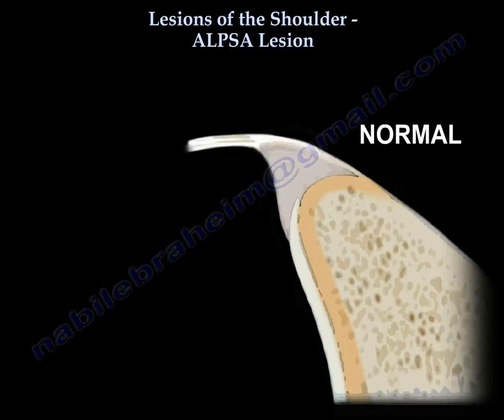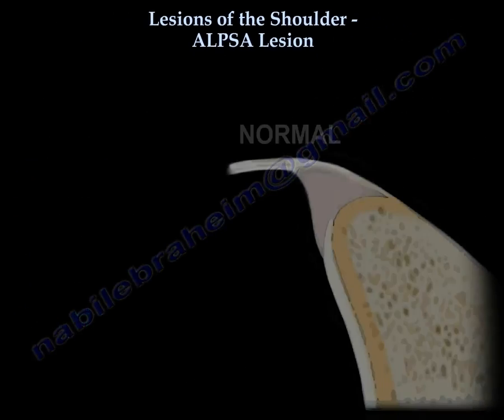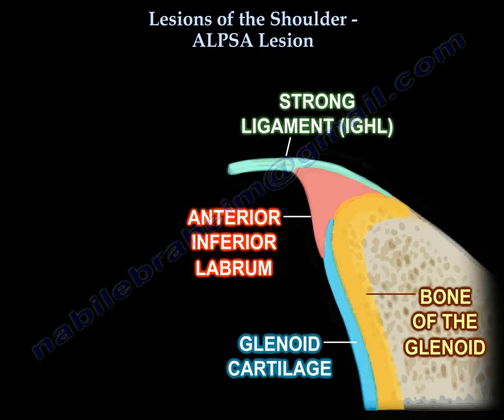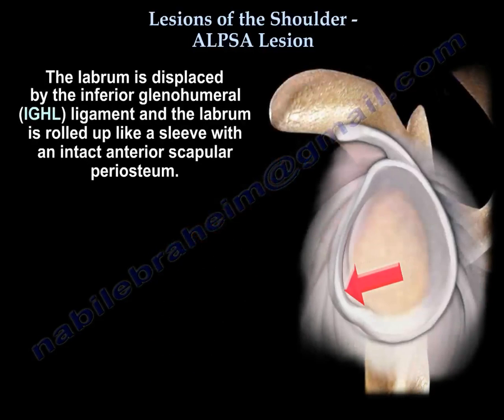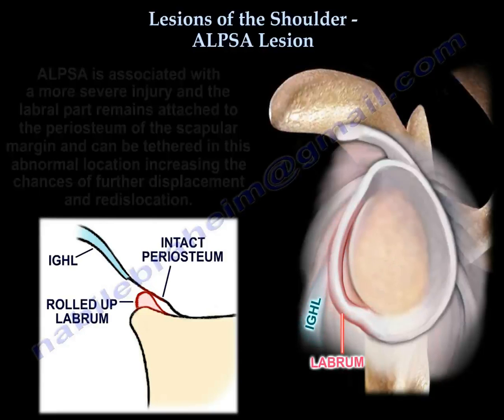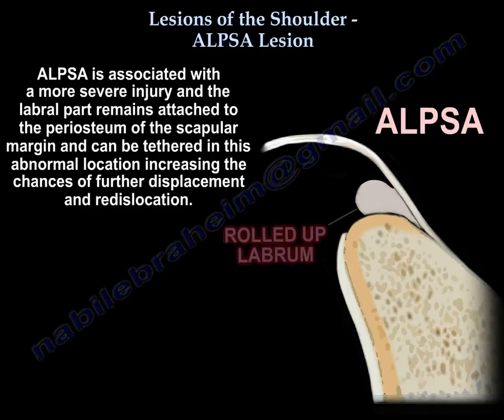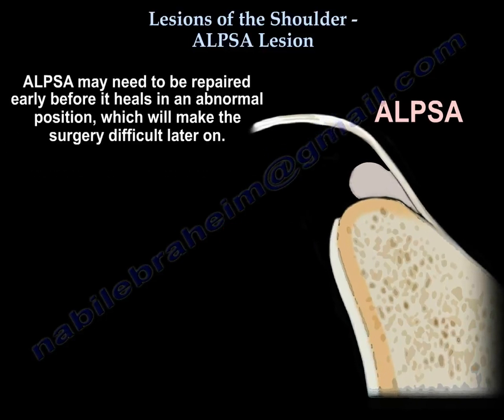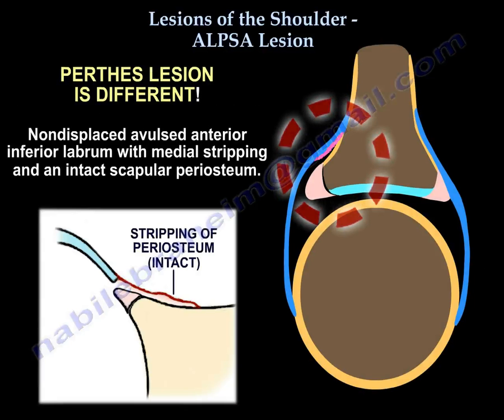Lesions Of The Shoulder ALPSA lesion - Everything You Need To Know - Dr. Nabil Ebraheim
Dr. Ebraheim’s educational animated video describes lesions of the shoulder - ALPSA Lesion.

ALPSA is a torn anterior inferior glenoid labrum. The labral ligament complex is displaced medially and shifted inferiorly. The labrum is displaced by the inferior glenohumeral (IGHL) ligament and the labrum is rolled up like a sleeve with an intact anterior scapular periosteum.
ALPSA is associated with a more severe injury and the labral part remains attached to the periosteum of the scapular margin and can be tethered in this abnormal location increasing the chances of further displacement and radiolocation.
ALPSA may need to be repaired early before it heals in an abnormal position, which will make the surgery difficult later on.
Perthes lesion is different! Nondisplaced avulsed anterior inferior labrum with medial stripping and an intact scapular periosteum.